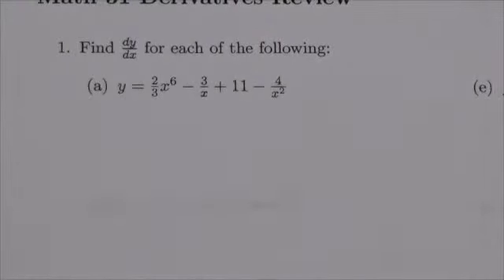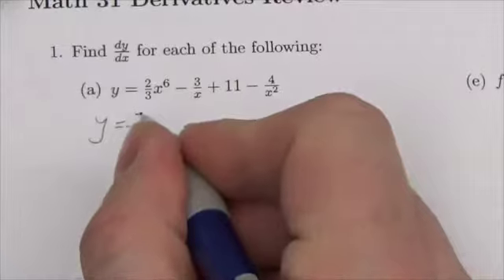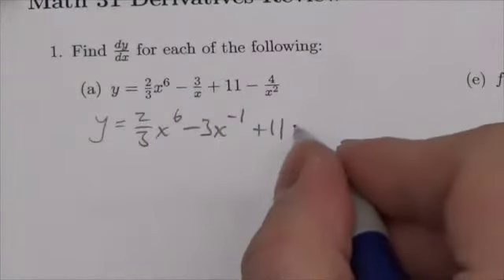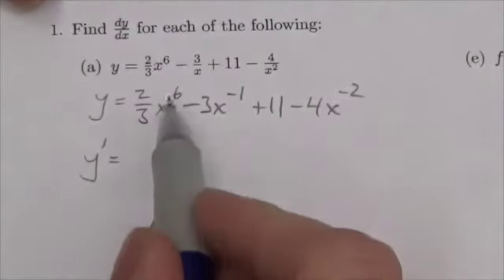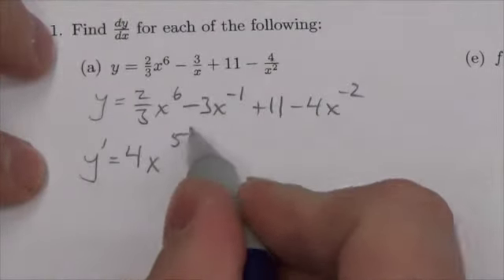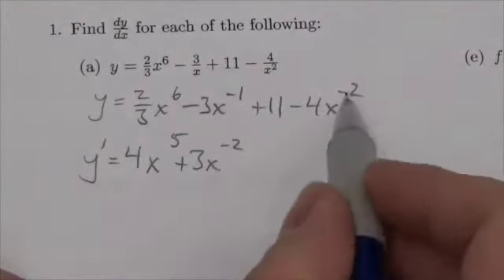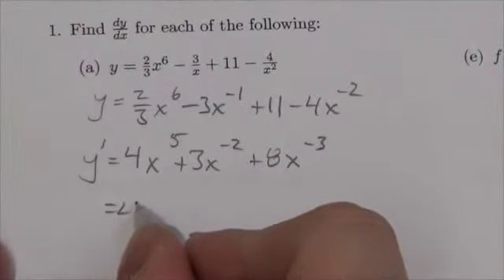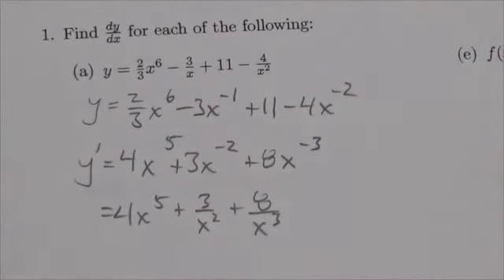Math 31 Derivatives Review